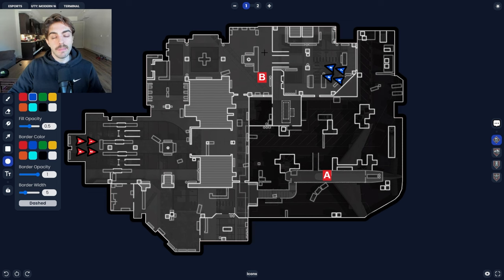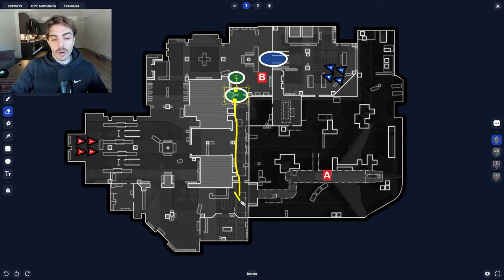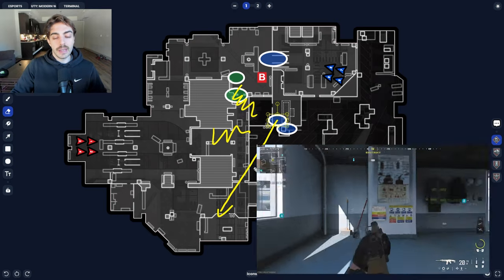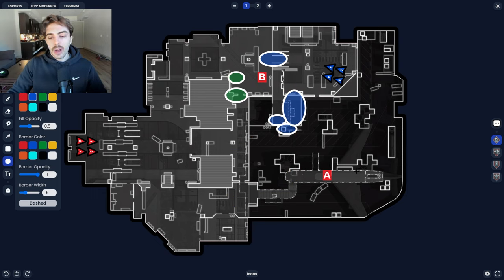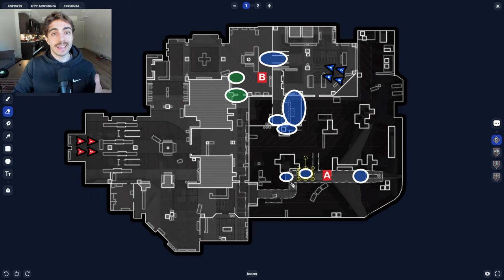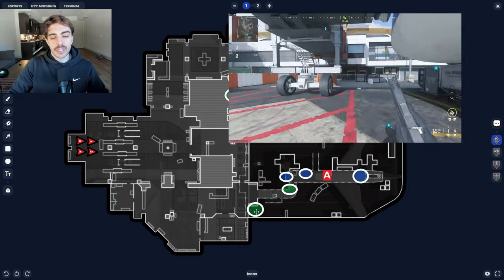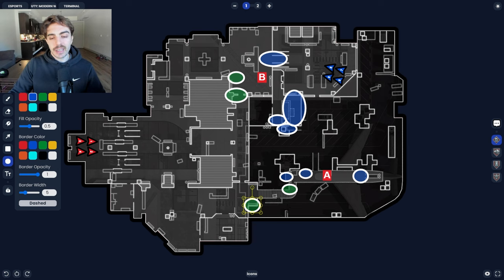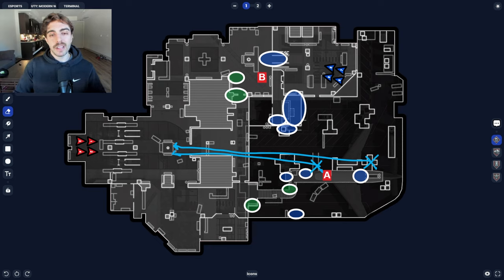PRO RANKED PLAY SPOTS | Terminal SnD Defense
Going over the most common pro spots on Terminal SnD Defense